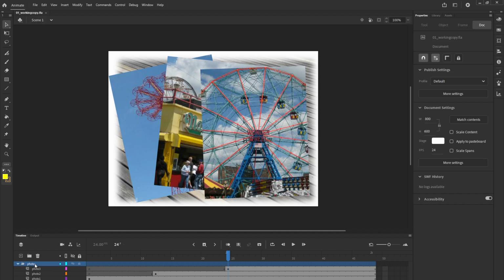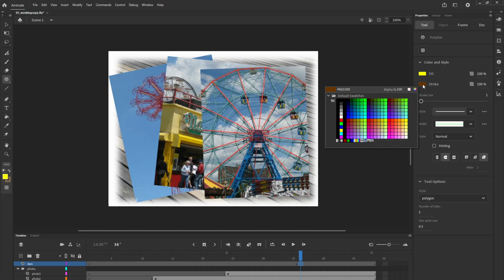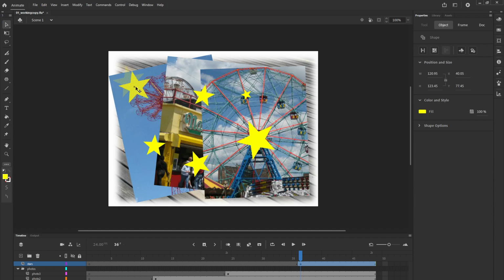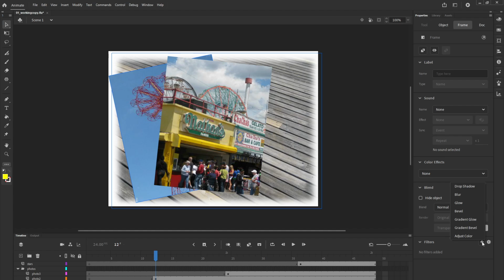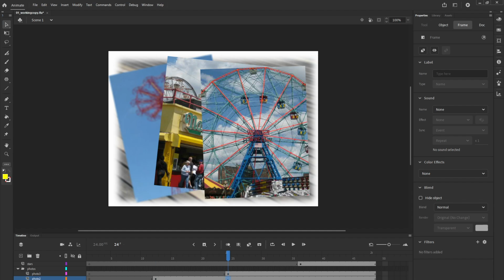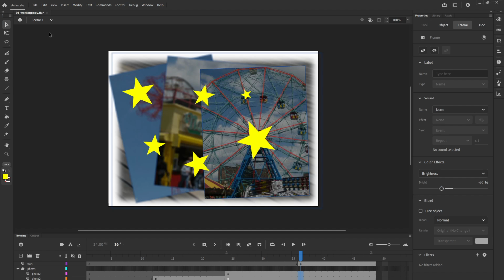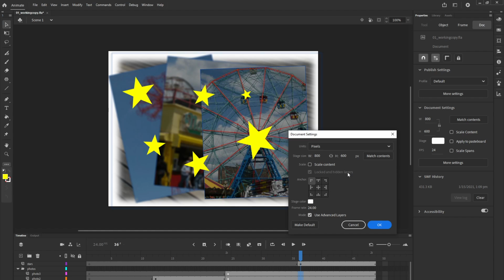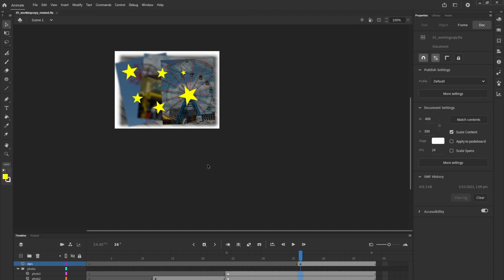Animate 1 05